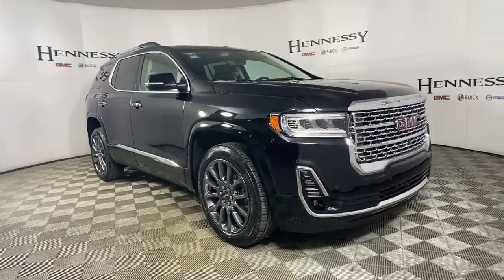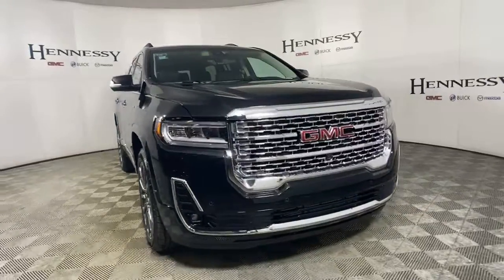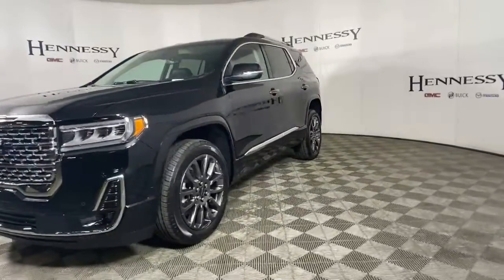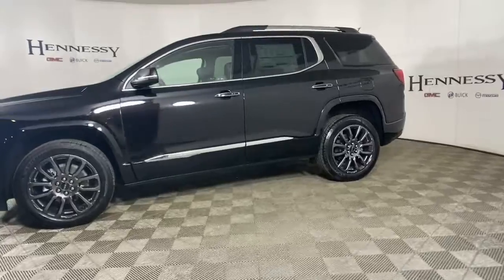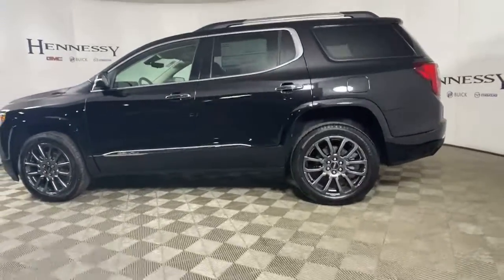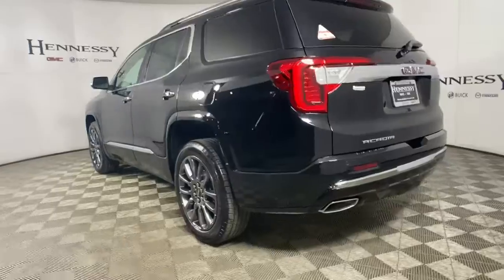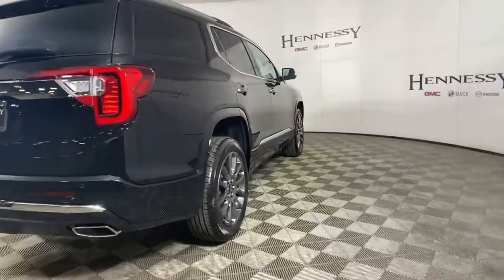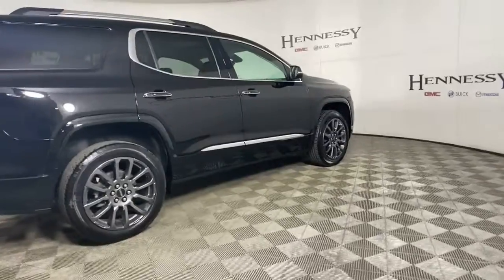2022 GMC Acadia Morrow, Peachtree City, Newnan, McDonough, Union City, GA T21953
New 2022 GMC Acadia available in Morrow, Georgia at Hennessy Mazda Buick GMC. Servicing the Peachtree City, Newnan, McDonough, Union City, GA area.

3.49 Final Drive Axle Ratio,20 Ultra Bright Machined Aluminum Wheels,Wheels: 20 Aluminum Paint w/After Midnight Finish,6-Passenger (2-2-2 Seating Configuration),Perforated Leather-Appointed Seat Trim,Not Equipped w/Heated Rear Outboard Seats,Denali Ultimate Package,Radio: AM/FM 8 Diagonal Multi-Touch Navigation,Dual SkyScape 2-Panel Power Sunroof,Black Diamond Edition,Trailering Package,SiriusXM w/360L,8-Way Power Driver Seat Adjuster,8-Way Power Passenger Seat Adjuster,Power Driver Lumbar Control Seat Adjuster,Power Passenger Lumbar Control Seat Adjuster,Electronic Cruise Control w/Set & Resume Speed,Heated Driver & Front Passenger Seats,Heated Rear Outboard Seating Positions,Heated & Ventilated Driver & Front Passenger Seats,Wireless Apple CarPlay/Wireless Android Auto,Hitch Guidance w/Hitch View,Bose Premium 8-Speaker Audio System Feature,Heavy-Duty Cooling System,Trip computer,Turn signal indicator mirrors,Variably intermittent wipers,Ventilated front seats,Auto-dimming Rear-View mirror,Heads-Up Display,8 Speakers,Compass,Auto High-beam Headlights,Premium audio system: GMC Infotainment System,AM/FM radio: SiriusXM with 360L,Remote engine start: keyfob,Emergency communication system: OnStar and GMC Connected Services capable,4-Wheel Disc Brakes,Air Conditioning,Electronic Stability Control,Front Bucket Seats,Front Center Armrest,Navigation System,Power Liftgate,Spoiler,Tachometer,Voltmeter,3rd row seats: split-bench,ABS brakes,Alloy wheels,Auto-dimming door mirrors,Automatic temperature control,Brake assist,Bumpers: body-color,Delay-off headlights,Driver door bin,Driver vanity mirror,Dual front impact airbags,Dual front side impact airbags,Four wheel independent suspension,Front anti-roll bar,Front dual zone A/C,Front fog lights,Front reading lights,Fully automatic headlights,Garage door transmitter,Heated door mirrors,Heated front seats,Heated rear seats,Heated steering wheel,Illuminated entry,Knee airbag,Low tire pressure warning,Memory seat,Occupant sensing airbag,Outside temperature display,Overhead airbag,Overhead console,Panic alarm,Passenger door bin,Passenger vanity mirror,Power door mirrors,Power driver seat,Power passenger seat,Power steering,Power windows,Radio data system,Rear air conditioning,Rear anti-roll bar,Rear reading lights,Rear window defroster,Rear window wiper,Remote keyless entry,Roof rack: rails only,Security system,Speed control,Speed-sensing steering,Steering wheel mounted audio controls,Telescoping steering wheel,Tilt steering wheel,Traction control